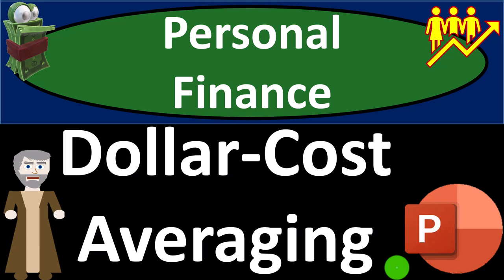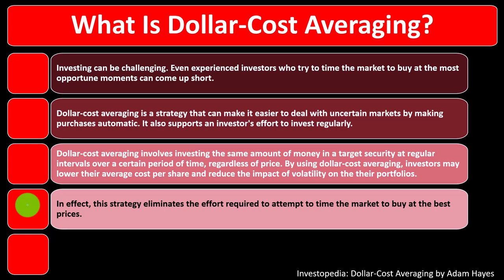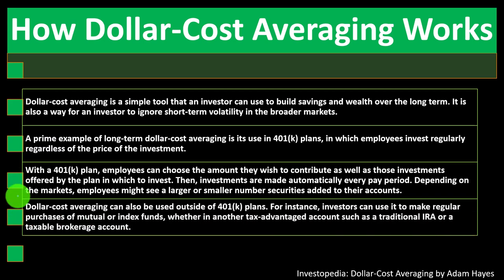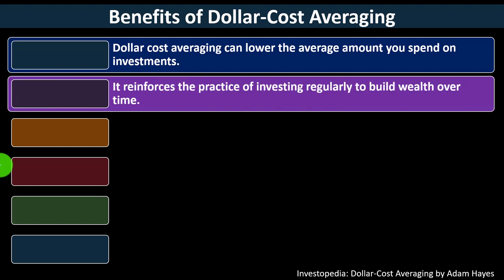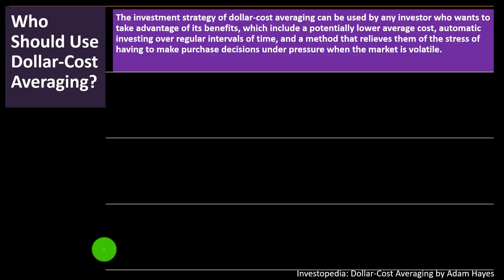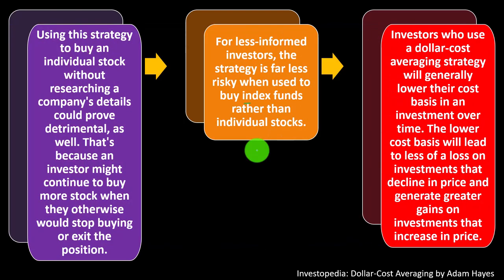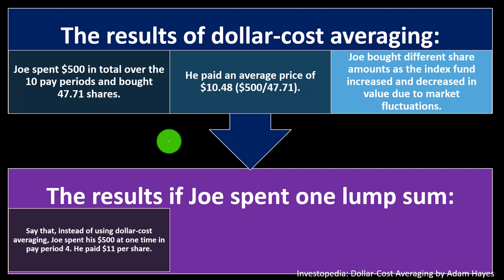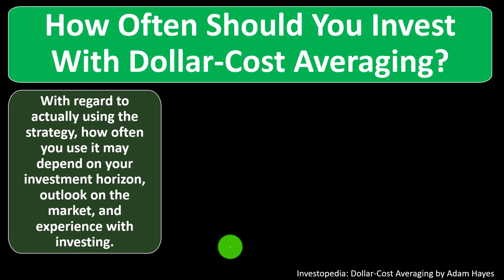Dollar-Cost Averaging 12490 Personal Finance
Dollar-Cost Averaging
Personal Finance